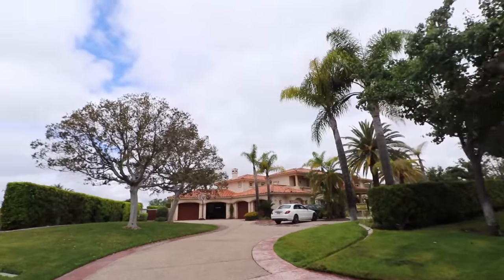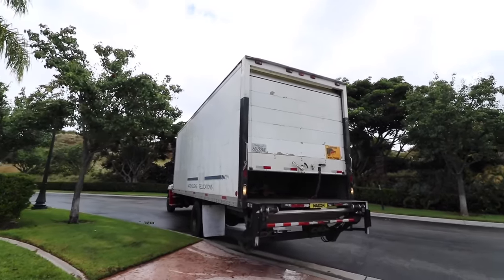We Built a Life Size Minecraft House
i am 9 feet tall

FAQ:
1. What equipment do you use?
My camera
Vlog lens
Vlog mic
Photography lens
My drone
Desk mic (commentary)
My computer
My tripod

HIDDEN COMMENT:  no one:
ryan: im 9 feet tall

We built a life size Minecraft house for absolutely no reason. thanks:)